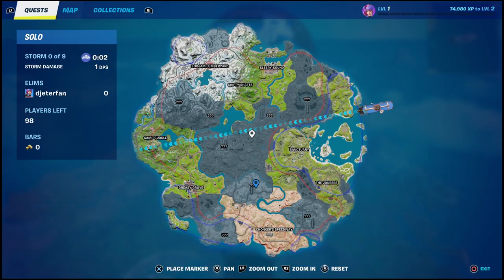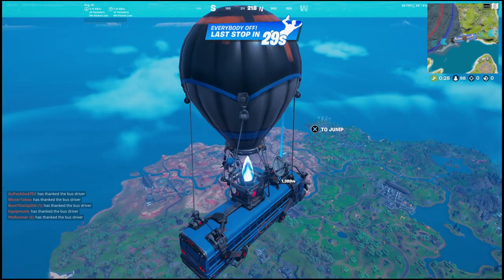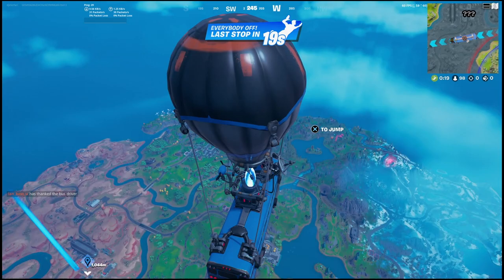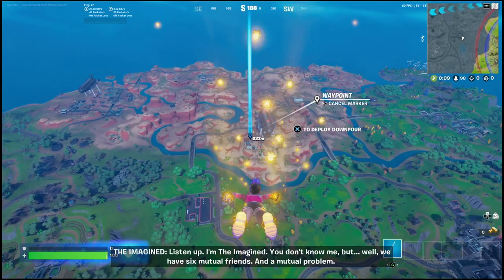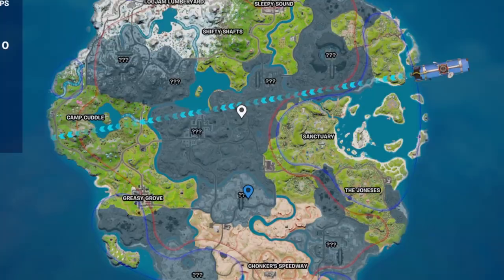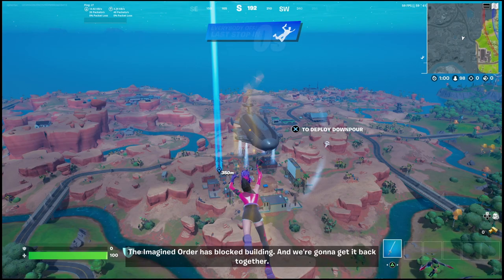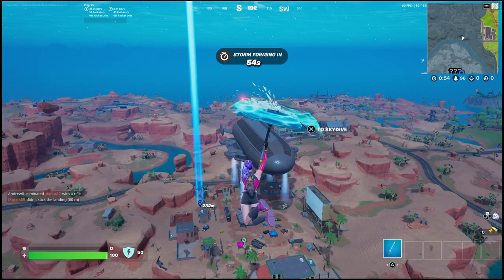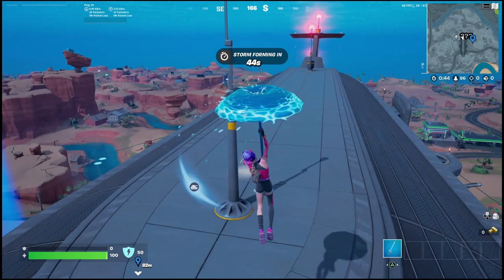Search chests on io airships - Fortnite io airship Location (Season 2 Chapter 3)